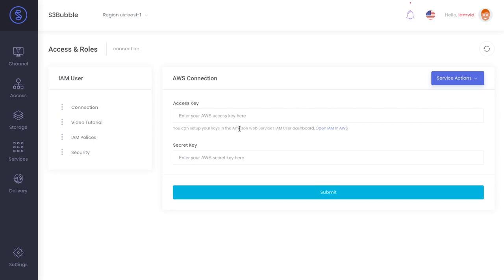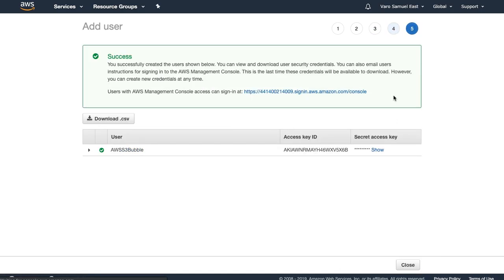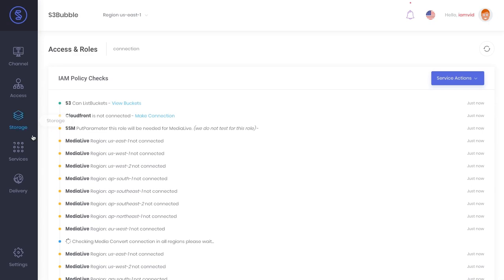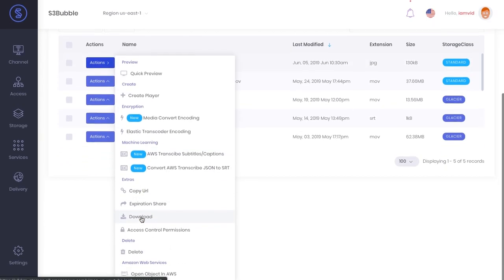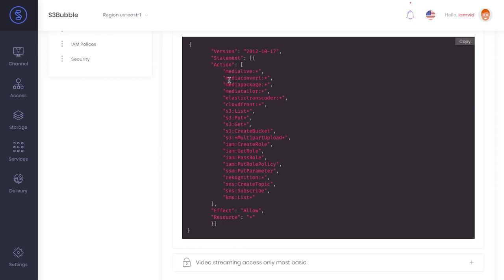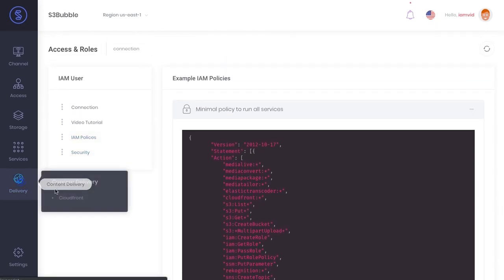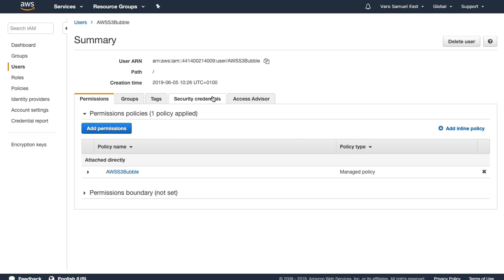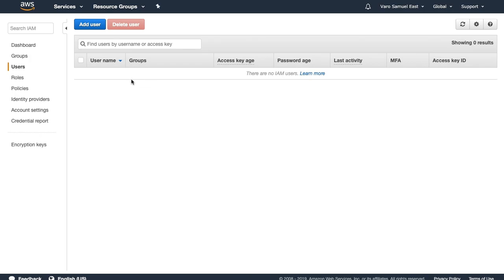AWS IAM User Access Fully Explained 2019 S3Bubble OTT Media Streaming API